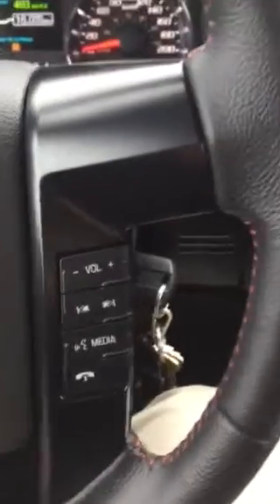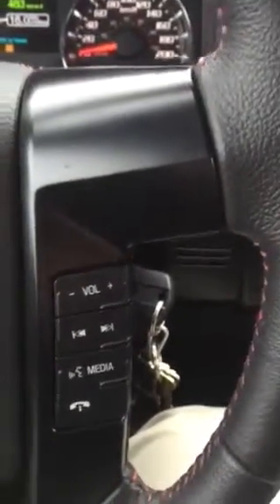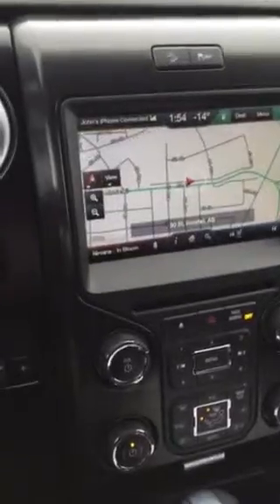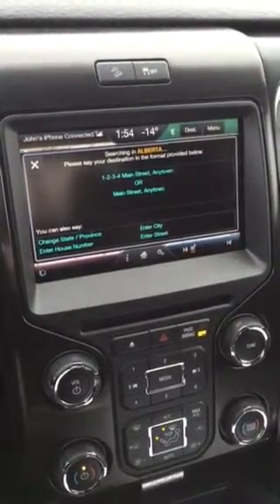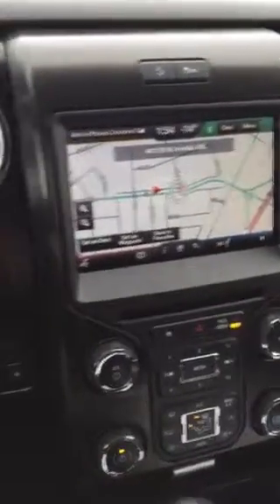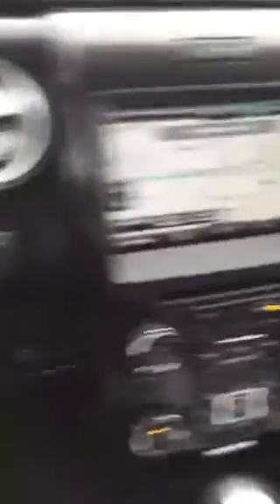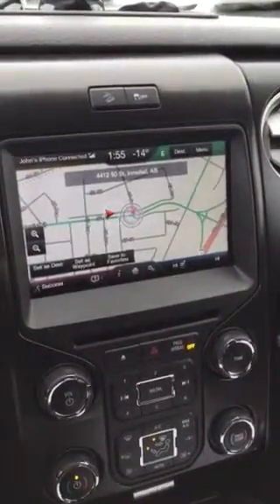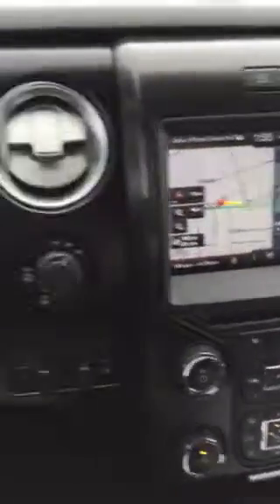How To Set a Navigation Destination With Voice Commands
All Ford Models with Navigation - How To Set a Navigation Destination With Voice Commands.